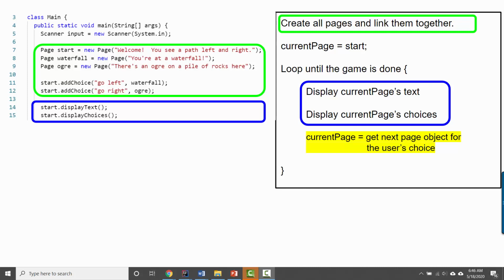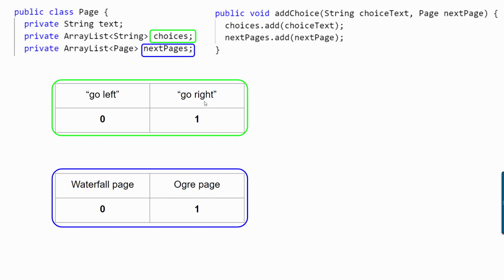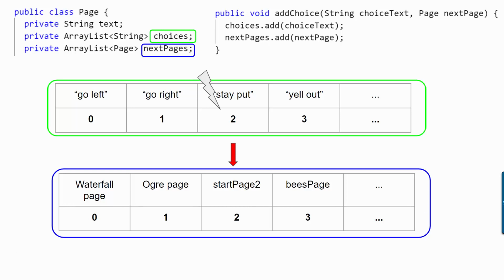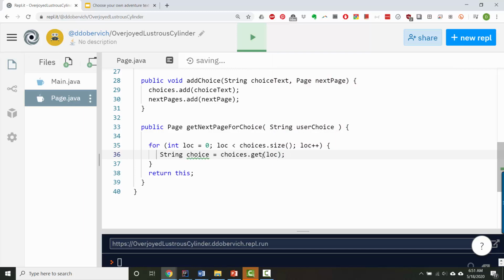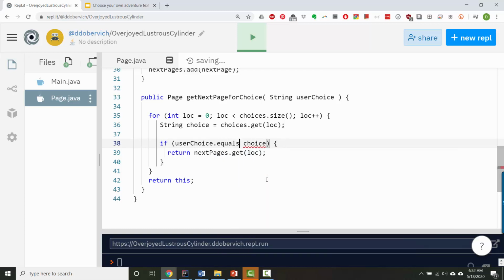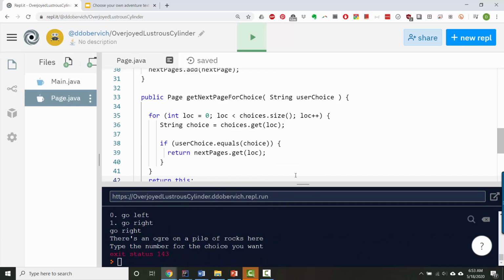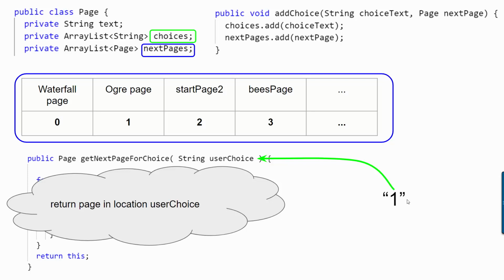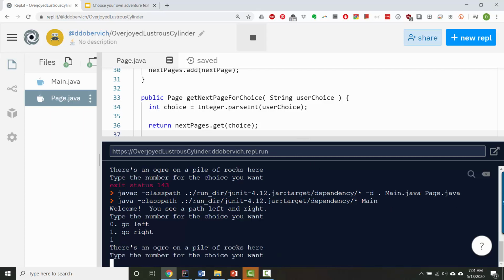Cleaning up odds and ends 1